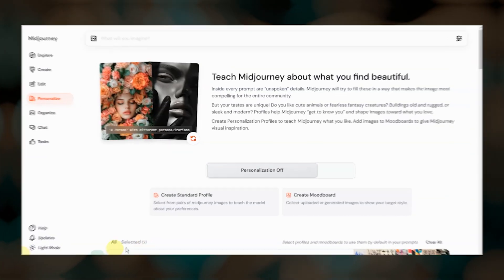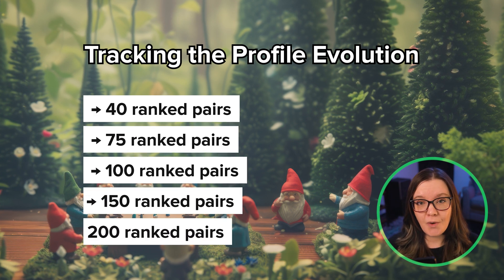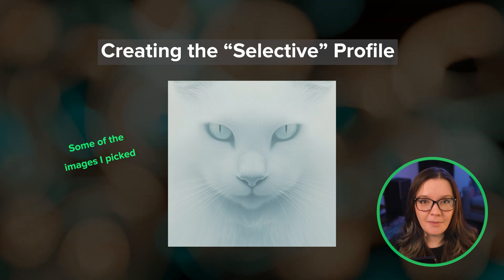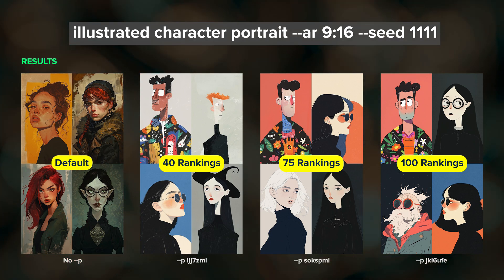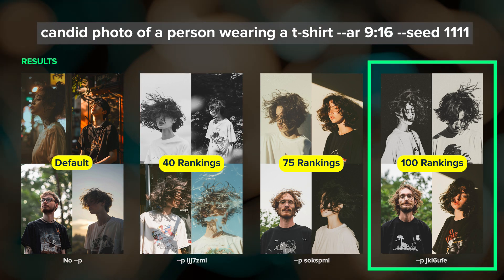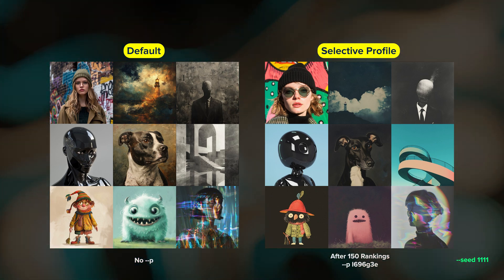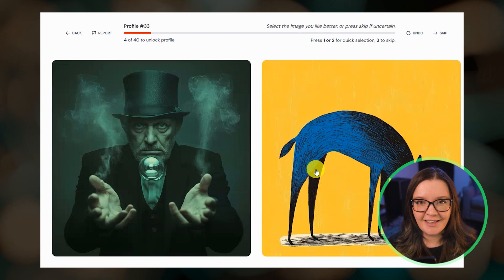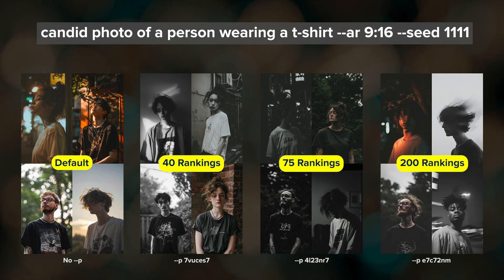Midjourney Personalization TESTED: Skip or Don't Skip? | How Rankings Shape Your Profile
✨ Putting Personalization Profiles to the Test✨
Should you skip image pairs when creating your personalization profiles...or just rank everything? Does it really make a difference?
In this video, I test both methods and share my results and conclusions.
I make heavy use of the --seed parameter in this video. I've left some resources on --seed below. A seed number defines the initial visual noise pattern that the images will develop from. By using the same seed number in each job, it lets us directly examine the impact of changing parameters (such as personalization codes) and prompt text.

(see section on new --p codes)

00:00 Should You Skip Image Pairs?
00:30 Experiment Setup for Personalization Profiles (--p)
01:20 Selective Ranking: Skipping A LOT of Pairs
03:26 Ranking Everything: No Skipping
04:09 Diverse Prompts Comparison
04:29 Investigating Surprising Results
05:38 Why Each Profile is Different
06:15 Should You Skip?
07:00 No Profile is Perfect
07:24 It's Easy!
07:37 Blending Multiple Personalization Profiles (--p)
07:50 One More Tip: Create Custom Shortcuts
08:10 Midjourney Guides